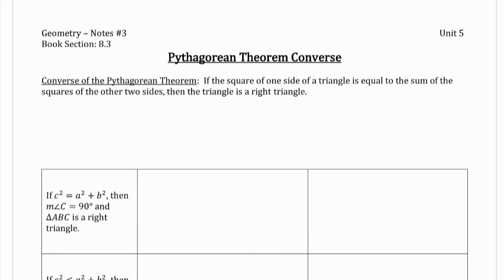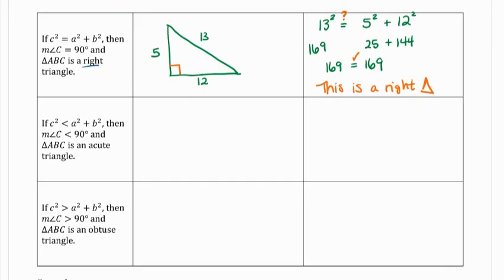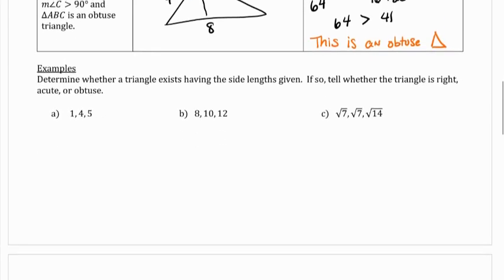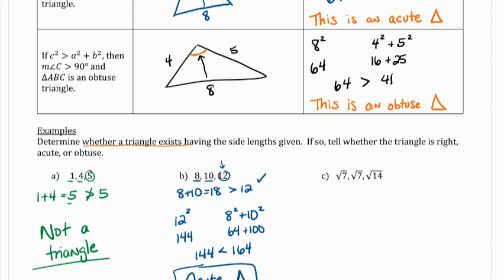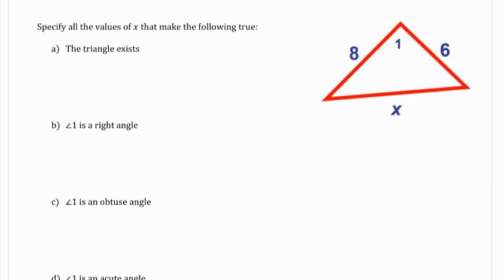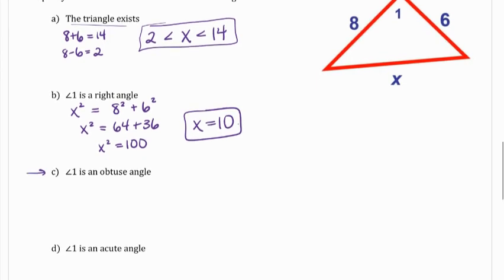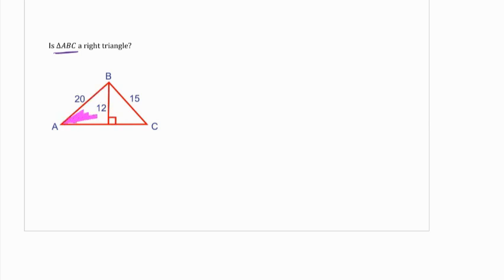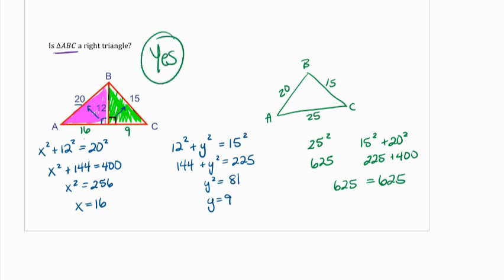Geometry U8 - Notes #3